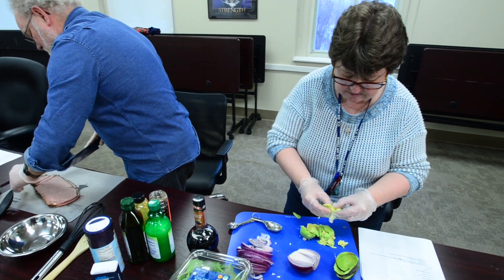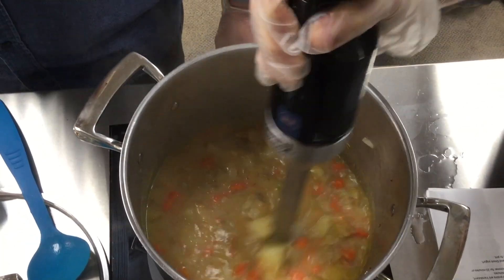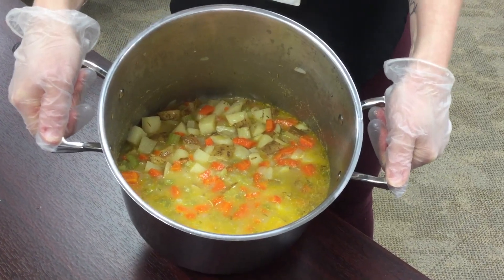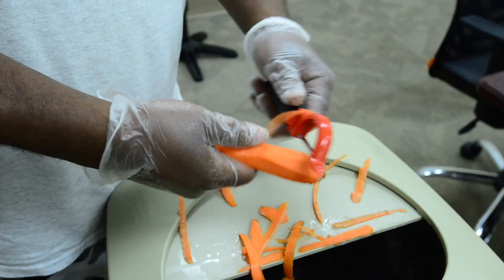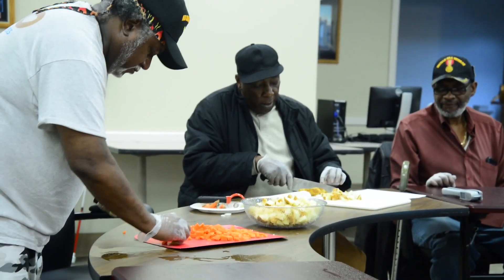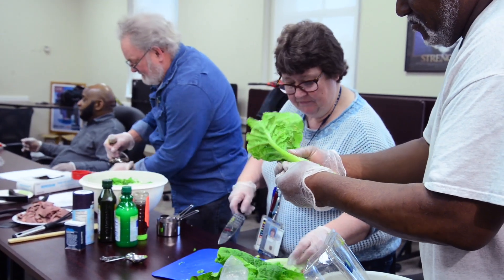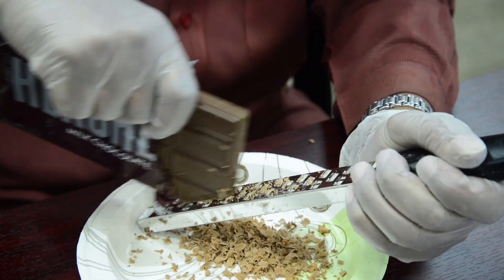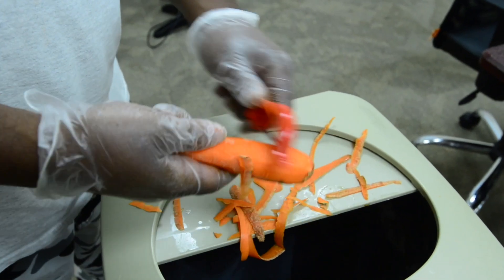CAVHS Health & Wellness Teaching Kitchen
CAVHS Health & Wellness Teaching Kitchen offers Veterans hands-on classes in healthy cooking and eating. Classes are available for all skill levels.